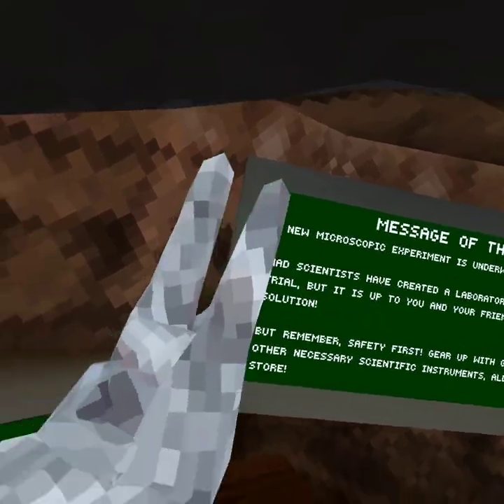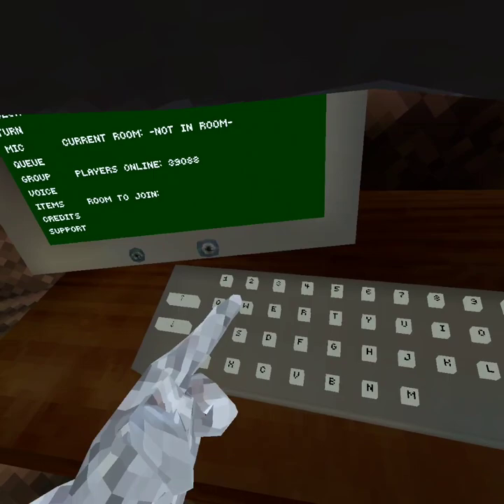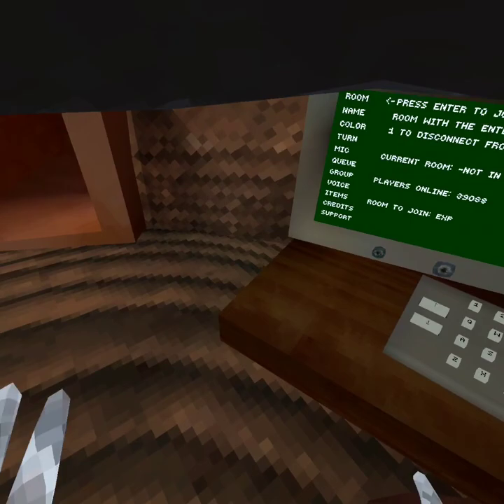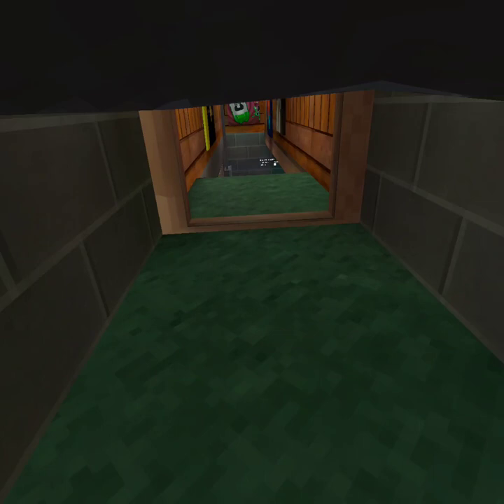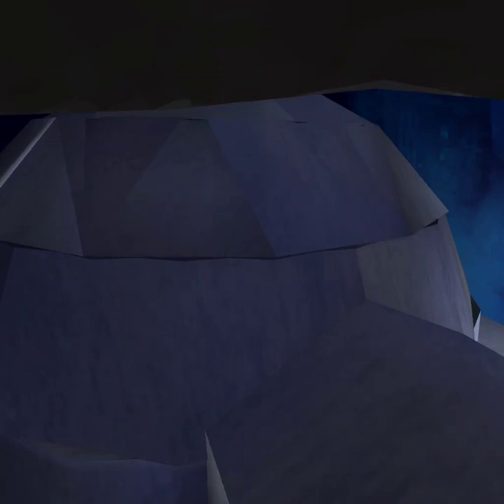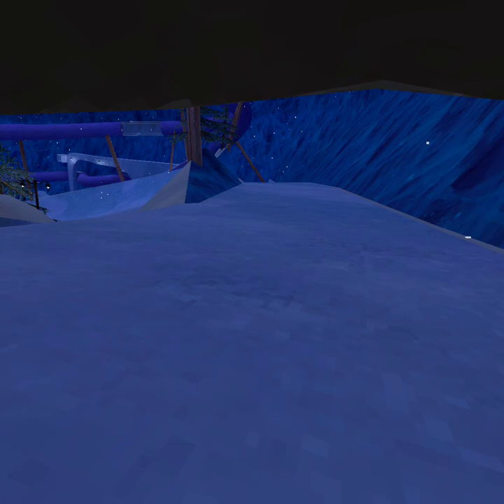hubert training p2(gtag training)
thank you for watching this vid (I was supposed to upload this vid yesterday but i was busy) also i will be posting more soon (if I can) so yea sub ig.